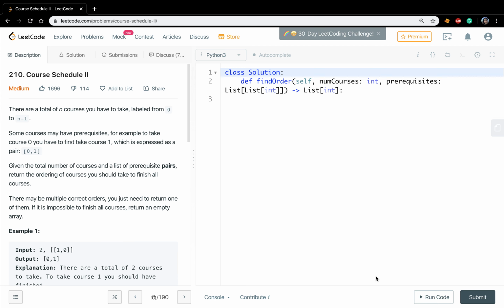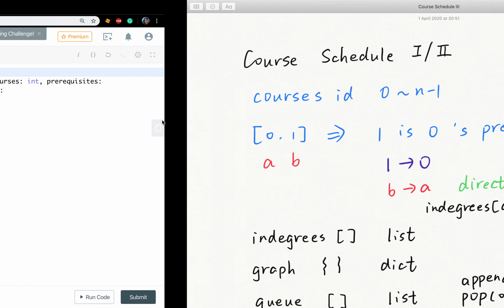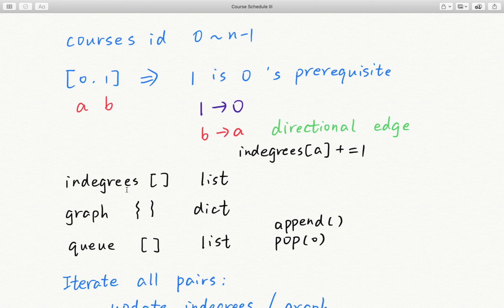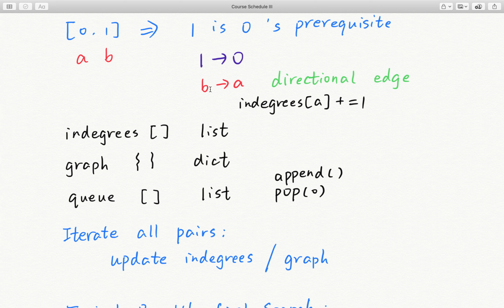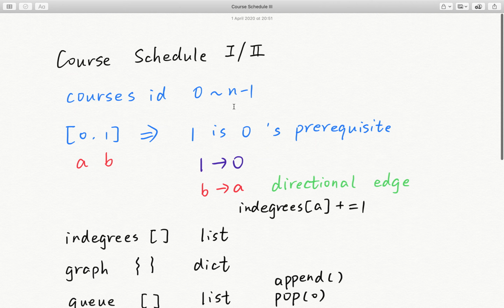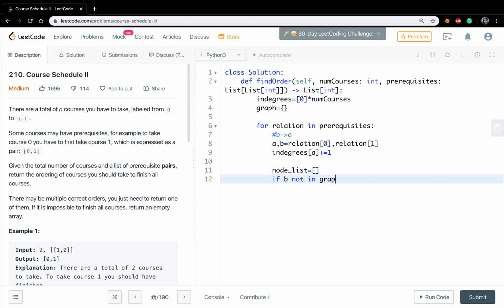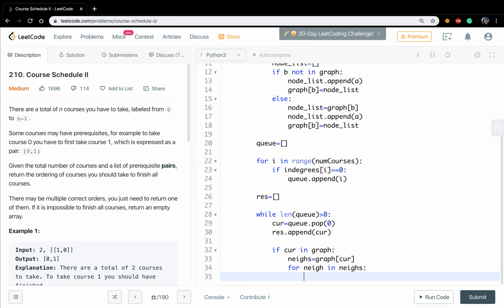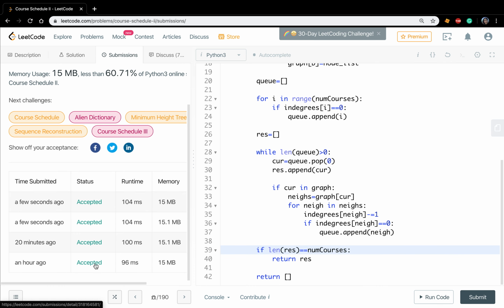Python Implementation LeetCode 210. Course Schedule II Explanation and Solution